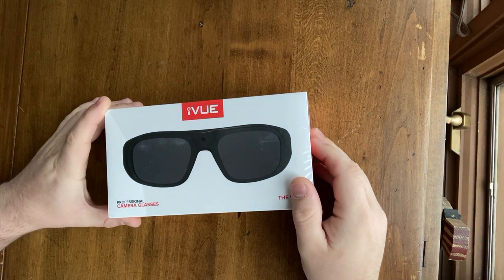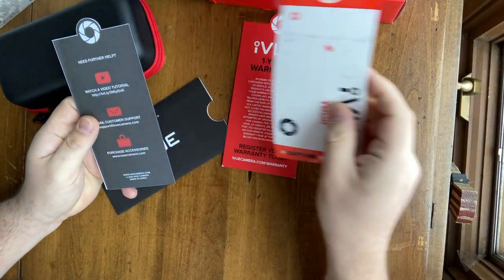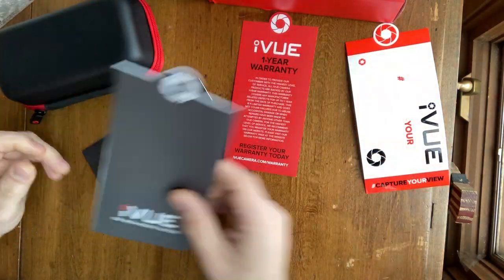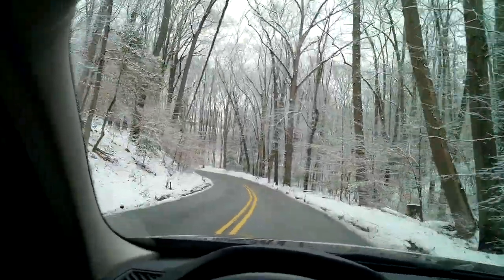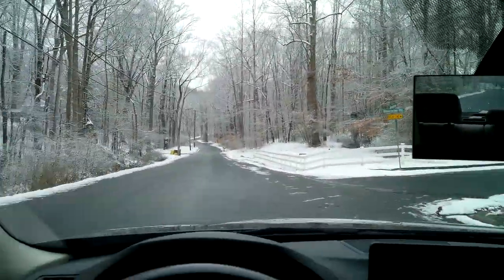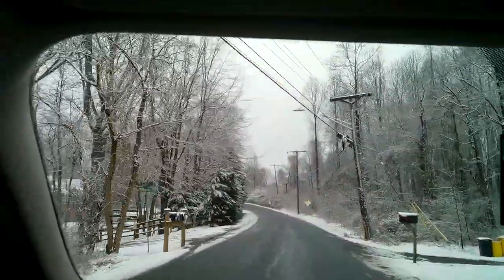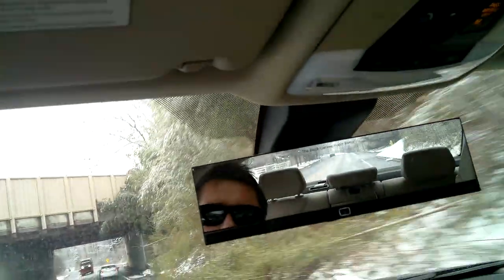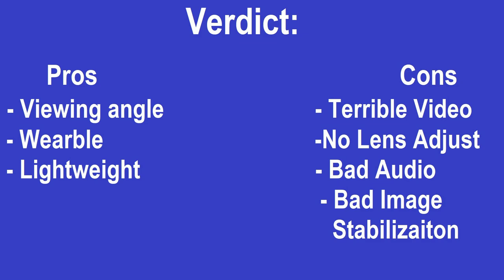iVUE Vista 4K/1080P HD Camera Glasses Review: Better Than GoPro for POV View? Driving Video Glasses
I test and review the iVUE Vista 4K/1080P HD Camera Glasses Video Recording Sport Sunglasses DVR Eyewear, Up to 120FPS, 32GB Memory from Amazon.com!

Can they compete with a head-mounted GoPro at the same price?

I met a fan who says he daily drives a stick shift car and he begged me for a chance to Drive a Honda S2000 for the first time (AP1 S2K)

I immediately became suspicious when he chirped the wheels and was mis-shifting.

He made a U-Turn without looking, and turned into oncoming traffic.

We hit a motorcyclist, who was taken to the hospital.

S2K AP1 AP2 Berlina Black F20C F22C

 S2000 Crash: Fan Lies, Says He Drives Stick, Crashes in 100 Feet! Newly Restored S2000 Wreck!
Honda S2000 Crash: Fan Lies, Says He Drives Stick, Crashes in 100 Feet! Newly Restored S2000 Wreck!

 DeMuro
Motorweek
Cars
Honda S2000
Honda Del Sol
Lamborghini
Ferrari
After nearly two months of waiting, my Honda S2000 finally has a new Engine and Transmission!

The JDM F20C engine has a higher compression ratio: 11.7:1 vs. USDM 11:1

The higher compression ratio requires 93 octane fuel to truly run properly, but it ran even better on 95 octane Ethanol Free race gas!

The JDM engine can have the computer retard ignition timing on bad fuel, so you need to make sure you have good quality gas in your tank.

The JDM engine is also almost impossible to buy without also buying an AP1 transmission already attached to it.

Overall, the AP2 Transmission's smoother shifting, shorter 1-4 gears, paired with the higher power output of the JDM engine make for a MUCH more lively driving experience. But I should probably get bigger, wider wheels to handle the new increase in tail-happy behavior when pushed to the limits!

My Honda S2000 broke down! I was driving and both the engine and clutch had what seems to be a total failure! What should I do???

The clutch pedal went dead, I barely made it to a parking lot, and I am even leaking oil.

I want to put in a JDM Honda F20C, but is it worth it with the lean issue???

Honda S2000 Restoration: TOTAL Drivetrain Failure? Towing, New Fuel Pump, Master and Slave Cylinders

I install a Takeda Momentum Cold Air Intake System w/Pro 5R Filter Media on my 2003 Honda S2000!

I have an aFe dry filter on my 2015 BMW 335i xDrive and I absolutely LOVE it, so I just had to try an aFe product on my S2K

My S2000 had a poorly installed K&N Air filter sitting right behind the radiator, and it was extremely dirty! Heat Soak was atrocious!

I also replaced the fuse for the Ignition Coils, to ensure I am getting a proper spark

Then, I show my POV GoPro test drive footage as I take it to the mechanic for a Valve Adjustment, New Injectors, new O2 Sensors, and more!

I am restoring my Honda S2000 at Cameron Lilly's Honda S2000 Restoration Channel.

 Honda S2000 Restoration: Takeda Momentum Cold Air Intake Install and New Fuses! Will it Finally run?